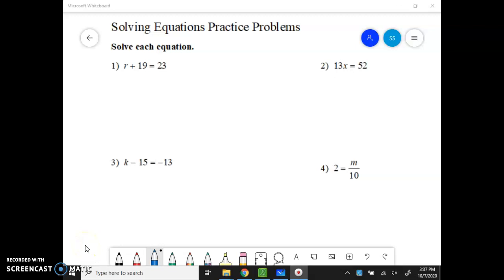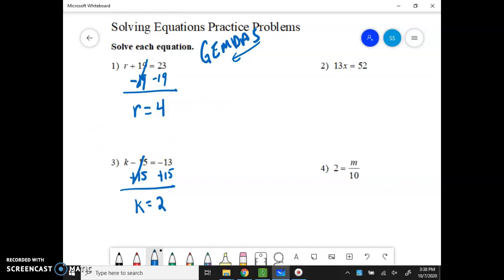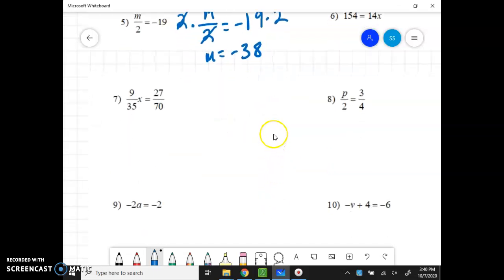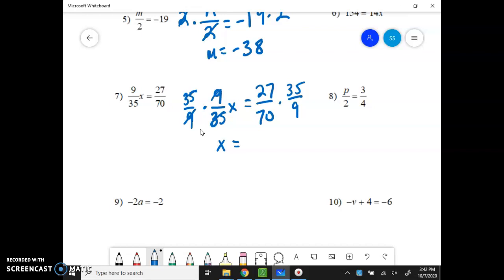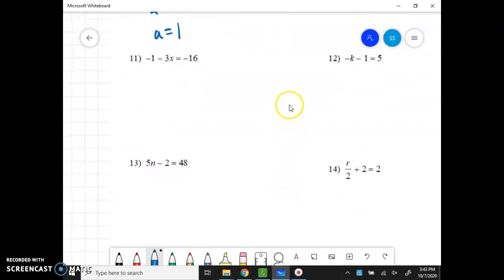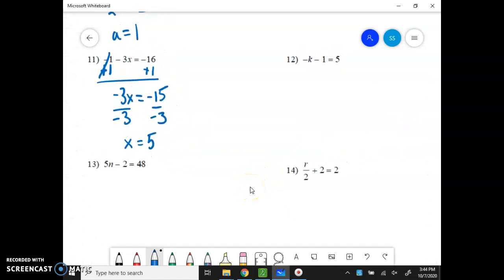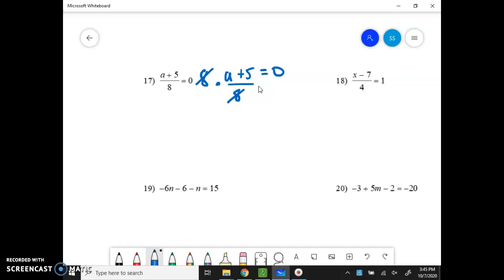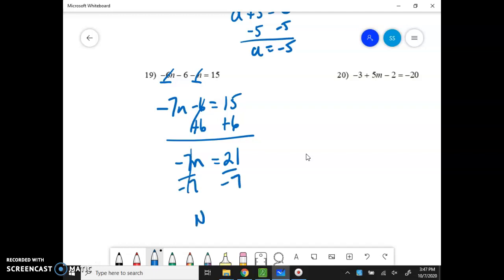One and Two Step Equations Practice Problem Help